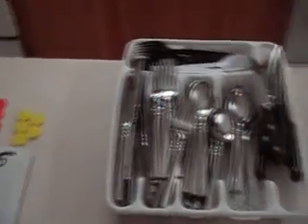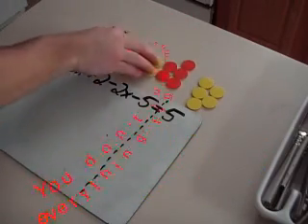Combining Like Terms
Simplify and solve algebraic equations by putting similar terms together